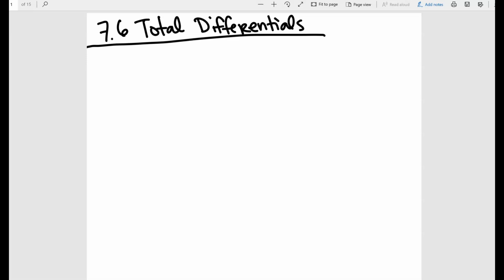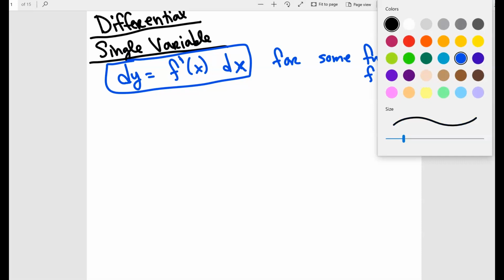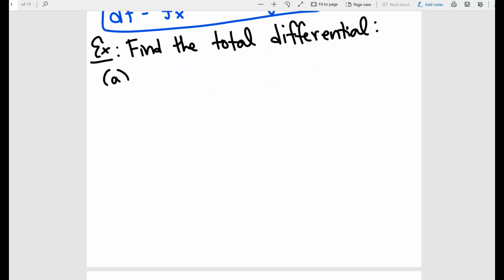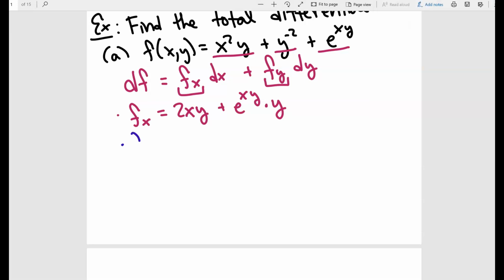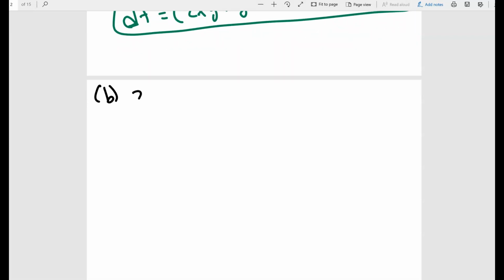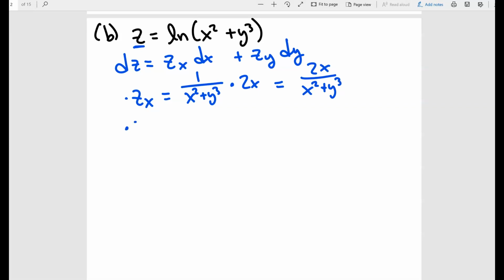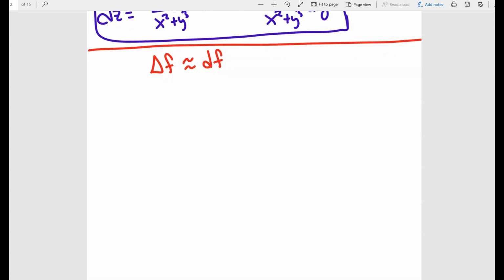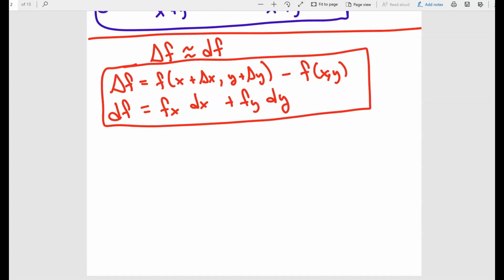Math 122: Total Differentials